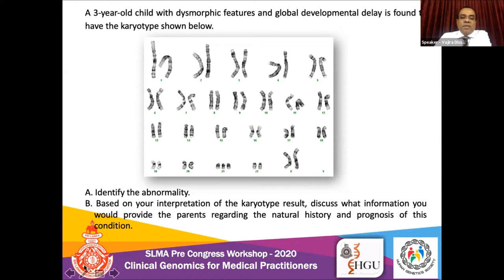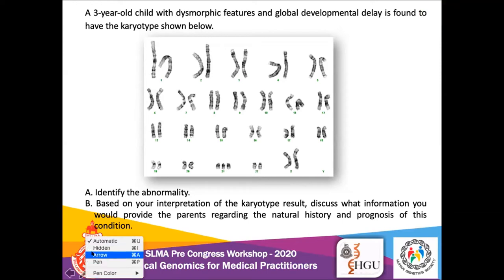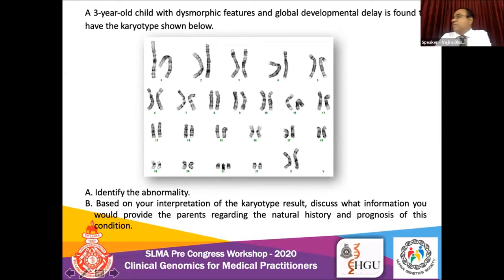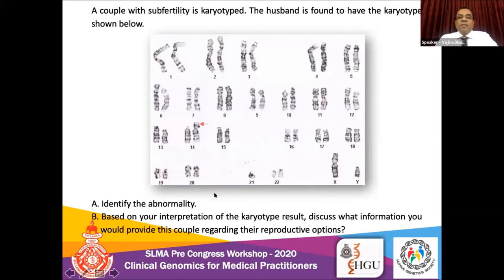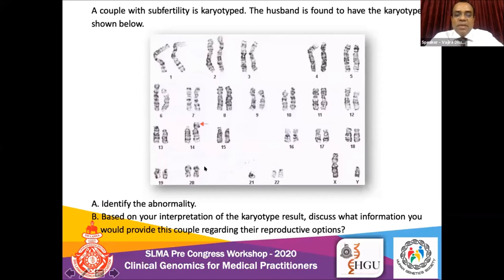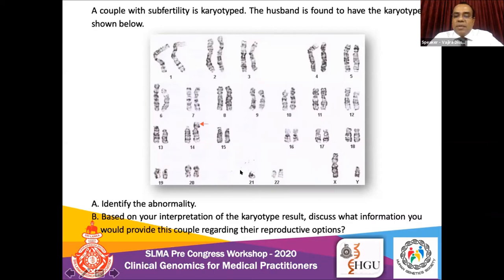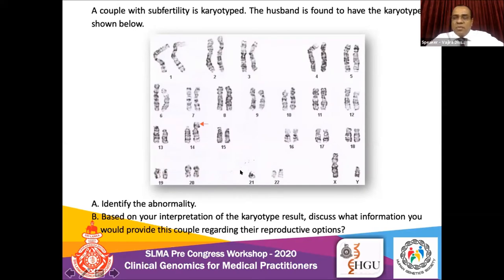Clinical Genomics 14 I Pharmacogenomics & Implementing Genomic Medicine in Clinical Practice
Pharmacogenomics & Implementing Genomic Medicine in Clinical Practice - Case Based Discussion

By
Professor Vajira HW Dissanayake,
Dean, Faculty of Medicine;
Chair professor of Anatomy;
Director, Human Genetics Unit;
University of Colombo, Sri Lanka.